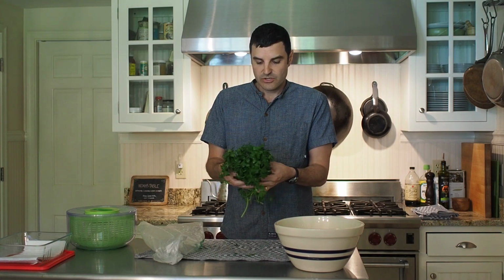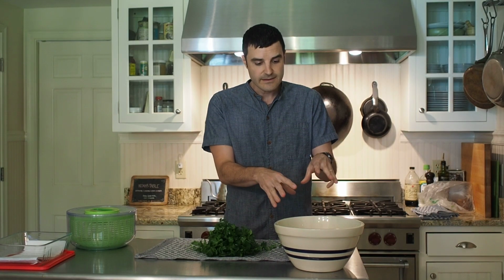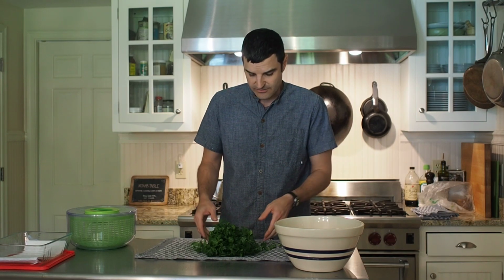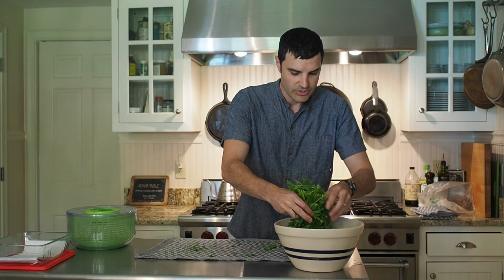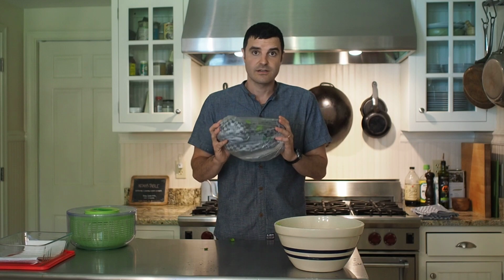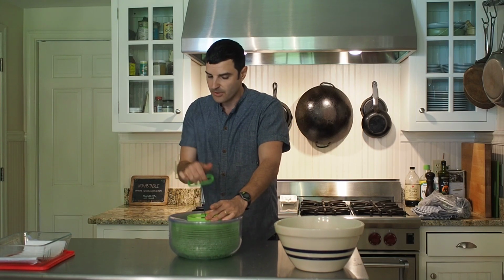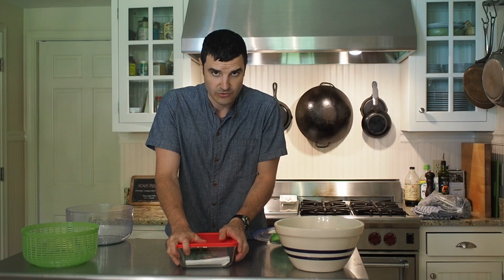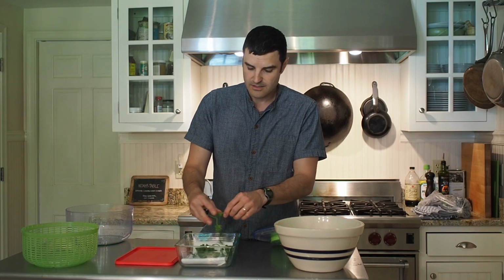How to wash Parsley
Here's a quick lesson on cleaning parsley. The method learned translates to so many herbs, lettuces and greens. Let me know what lessons you'd like to see and I'll get on it!

-Aran

ps. This was the first lesson I filmed. I so appreciate you sharing this space with me.  I think learning to cook is one of the most powerful investments you can make for you and your family.